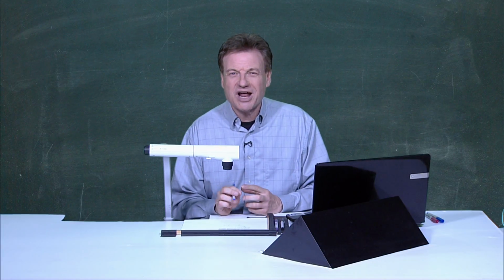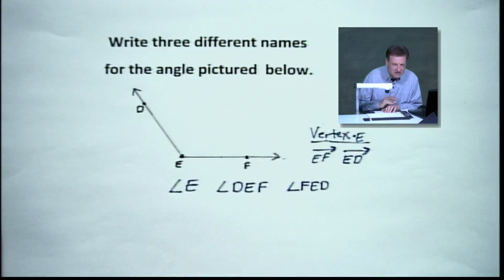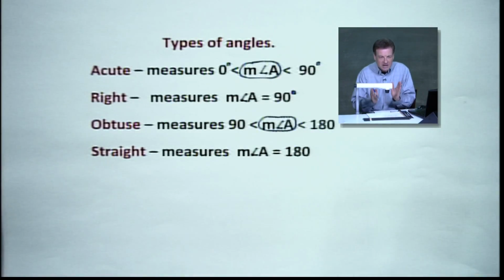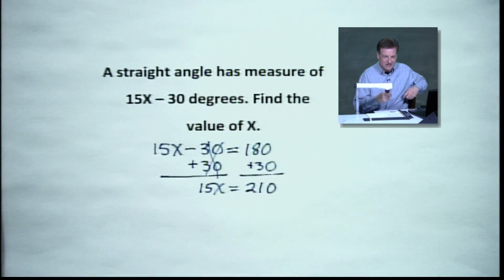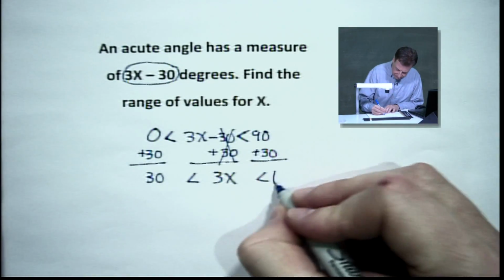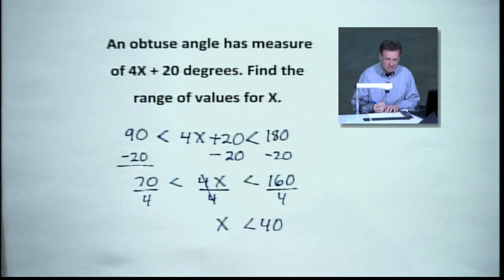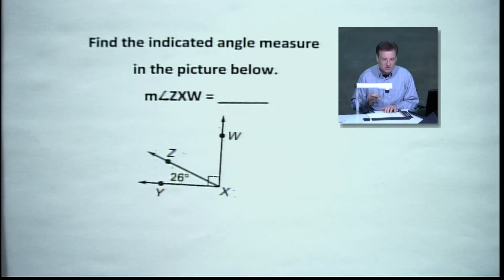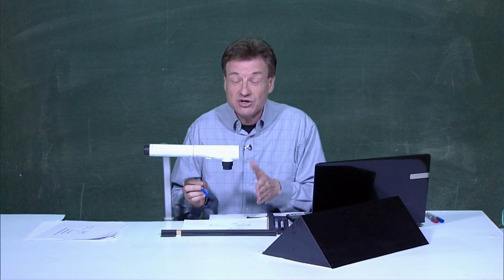Teamwork Counts!| Angle Measurements, Singles and in Pairs | TNLearn | Mathline